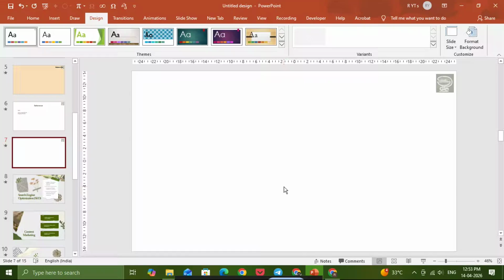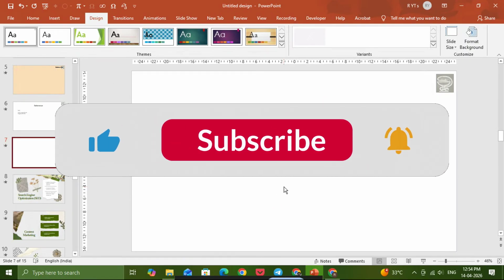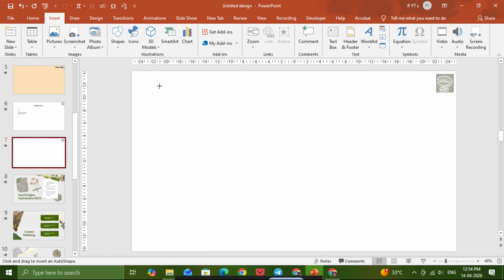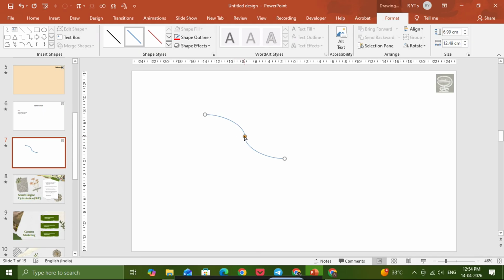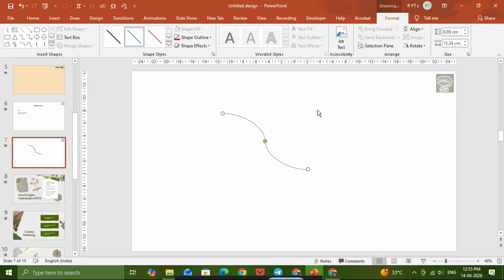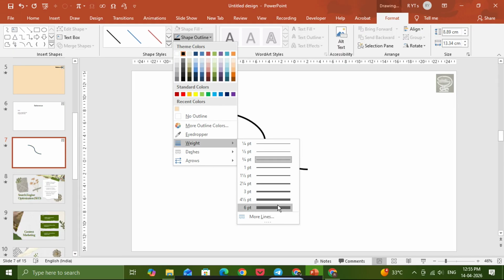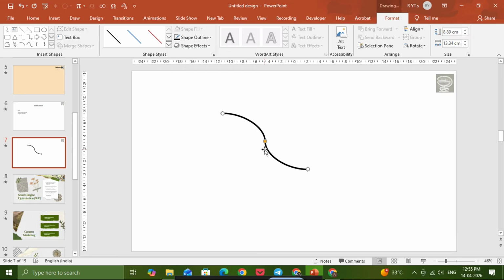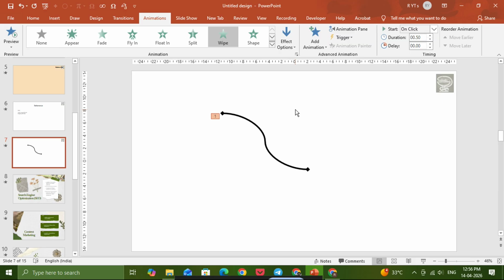How To Use Curved Arrow In PowerPoint (Easy Guide)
Learn how to use a curved arrow in PowerPoint to make your slides clearer, more professional, and easier to follow. This step-by-step tutorial shows you how to insert, adjust, format, and animate curved arrows with ease.

🕚Timestamps:
0:00 Intro
0:16 Insert Curved Arrow In PowerPoint
0:54 Adjust The Curve Shape
1:26 Format The Arrow Style And Color
2:02 Animate The Curved Arrow Optionally
2:27 Recap And Outro

✍️What You'll Learn In This Video:
• How To Insert A Curved Arrow In PowerPoint
• How To Adjust Curve Shape With Yellow Handles
• How To Format Arrow Color, Weight, And Style
• How To Animate A Curved Arrow With Wipe
• How To Use Curved Arrows To Improve Slide Flow

💡Pro Tips:
• Use curved arrows to guide attention between steps or sections.
• Keep arrow thickness consistent with your slide design.
• Match arrow color to your brand or presentation theme.
• Use subtle animations only when they help explain the flow.
• Group arrows with objects if you want to move them together.